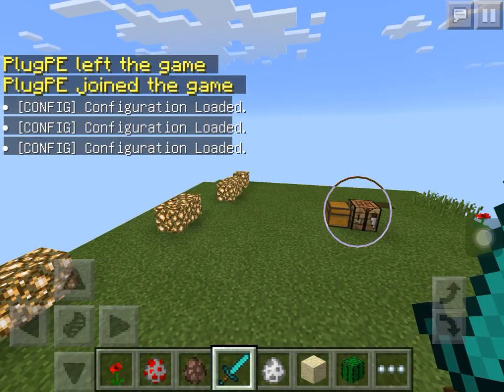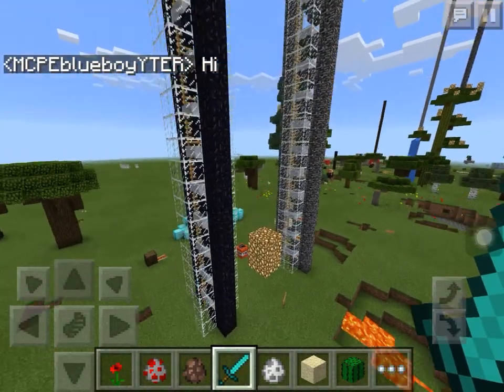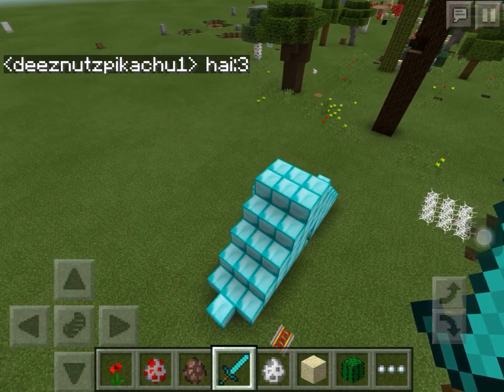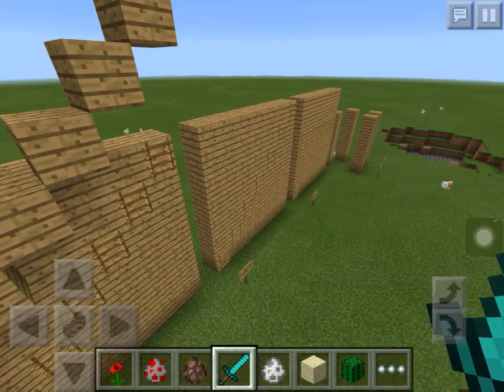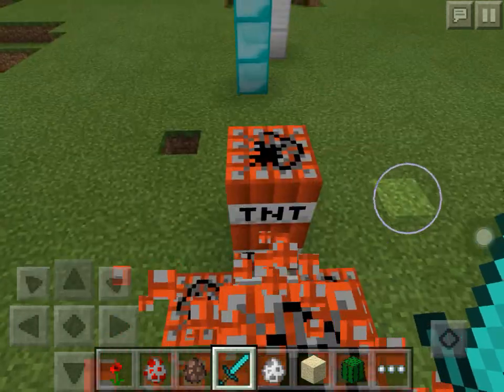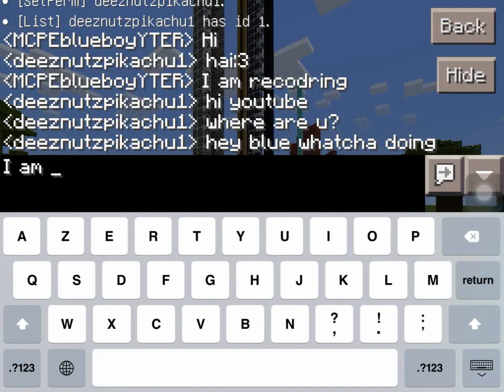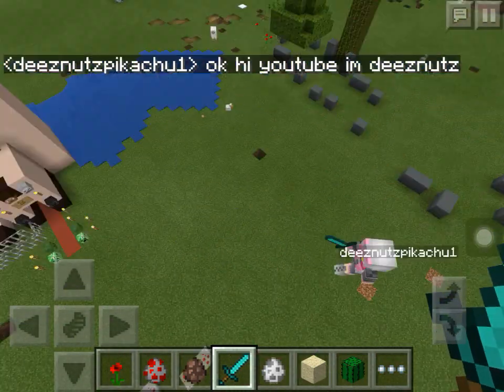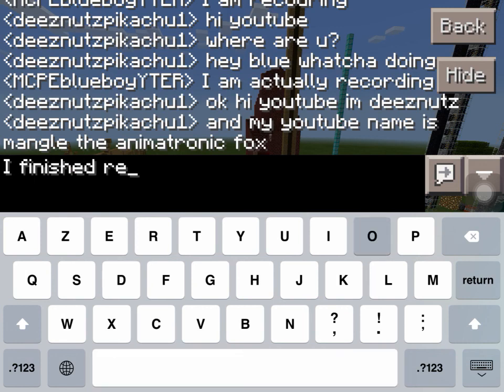TOUR AROUND MY WORLD V2- W/ Mangle the animatronics fox-Reached 1200 Views!!!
Minecraft Pocket Edition Tour around my tricks world with Mangletheanimatronicsfox(YouTuber), And she is like my G/F !?!?!? LOL
Hey guys. I am back for another video. Thanks you for all watching!!!

Recorder for IOS Screen(Not works for iOS 9):iosemulatorspot.com